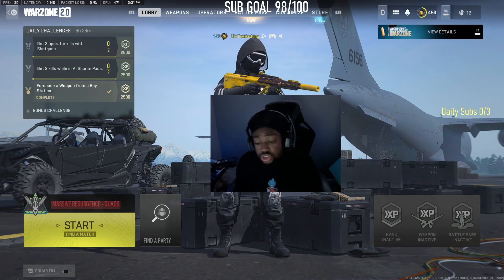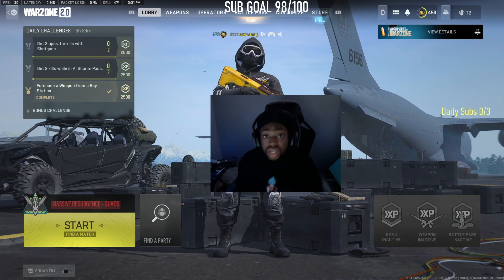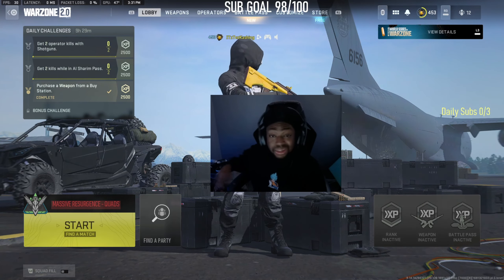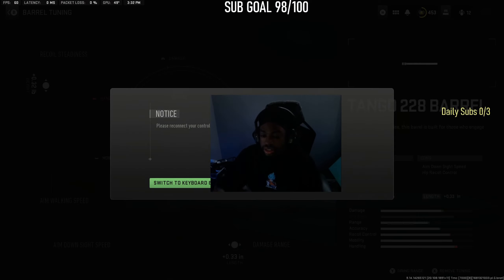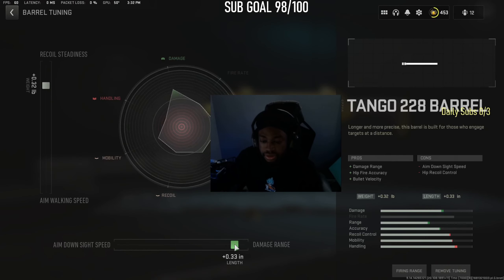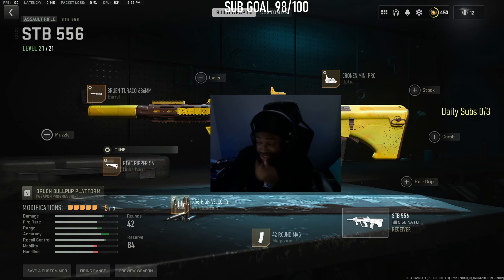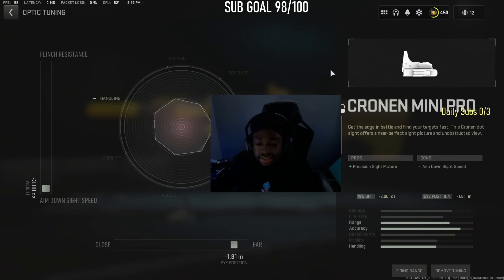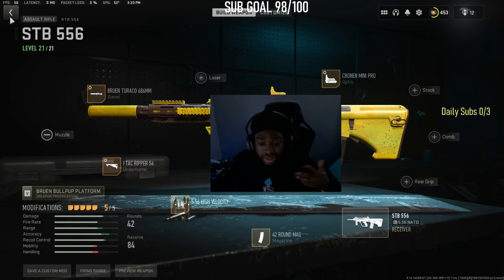*NEW* SEASON 3 MW2 BROKEN VEL 46 MOVEMENT 😍 CLASS SETUP (ASHIKA ISLAND)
cod Modernwarfare2 Modernwarfareseason3 If you see this leave a like or a comment.

Above was Step one I go Live Everyday For live content

This Channel is Base on. Bestclassetup, Pubstopming, Rasingkdr, Highkills,
nukes, Funnymomments, Bestperks, Bestaimingtips,  and most of all to be good at any COD.

Modern
Cod controller settings,
Cod chapter2 season2,
Cod controller best building,
Warzone best ps4 sensitivity,
Controller sensitivity Modernwarfare linear,
Warzone best landing spots,
Warzone scuff ps4 controller sensitivity,
Good Warzone controller sensitivity,
The best Modernwarfare controller sensitivity,
Cod update controller sensitivity,
My warzone settings ps4,
Best Modernwarfare player,
Cod pro player,
Cod funny moments,
smooth warzone player,
console,
console player,
best new controller settings warzone,
best warzone controller settings pc,
Warzone uderratted players,
Modernwarfare settings aim,
warzone aim,
best non claw settings,
Warzone settings after update,
Warzone controller low sensitivity,
Modernwarfare settings ads,
best ads settings for ps4,
best linear settings ps4,
Modernwarfare best scope ads,
Modwernwarfare best,
Warzone looting spots,
Best Warzone landing spots,
Warzone settings brightness,

Movement, Controller movement, Claw, Deafault flip , tips and tricks, tutorial, guide, Hacking, Aimbot, Warzone, Call of Duty: Modern Warfare II is an upcoming first-person shooter video game developed by Infinity Ward for PlayStation 4, PlayStation 5, Xbox One, Xbox Series X/S and Microsoft Windows. It is the nineteenth game in the Call of Duty franchise, and the sequel to Call of Duty: Modern Warfare. Its logo was revealed on April 28th, 2022 and it is set to be released on October 28th, 2022.

Call of Duty: Warzone 2.0 is a free-to-play battle royale video game for PlayStation 4, PlayStation 5, Windows, Xbox One, and Xbox Series X/S. It is a sequel to 2020's Call of Duty: Warzone. The game is a part of 2022's Call of Duty: Modern Warfare II but does not require purchase of the aforementioned title.